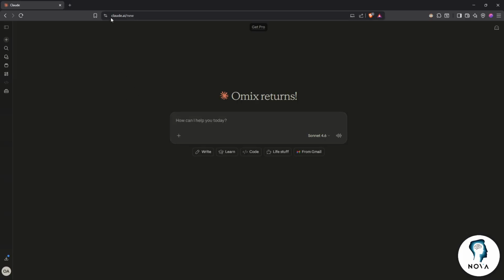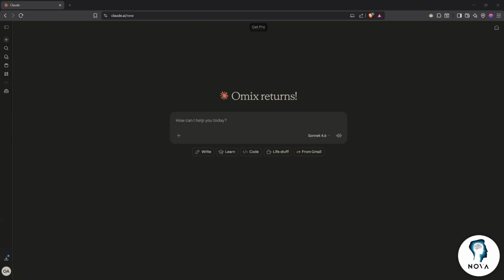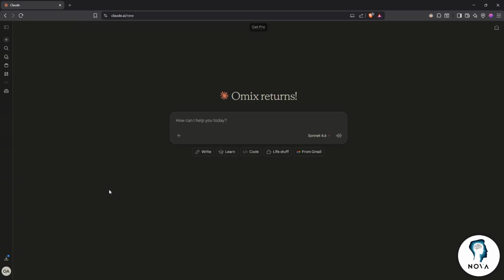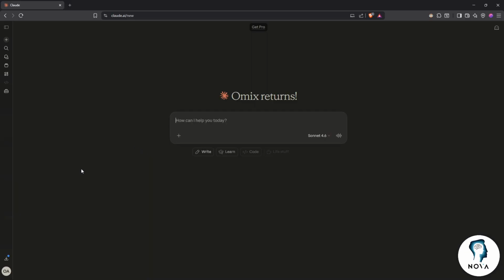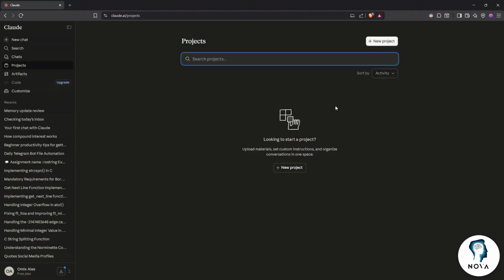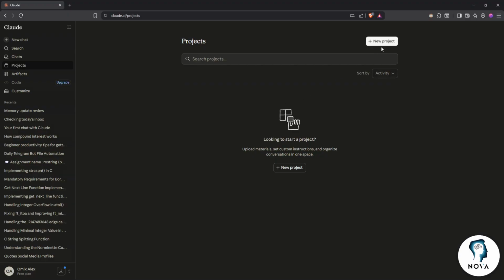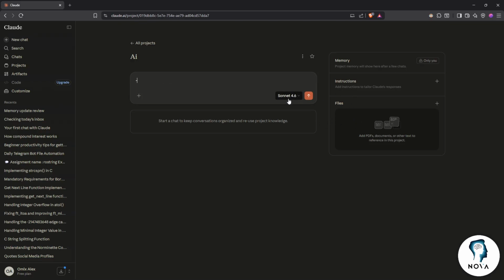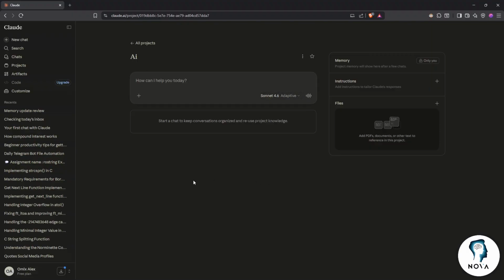How to Use Claude AI for Research - Step by Step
How to use Claude AI for research and improve research workflows with AI. Learn how to use Claude AI for academic research, market research, summaries, source analysis, and better prompt strategies. This video also covers Claude AI research tools, practical use cases, and fixes if Claude is giving poor research results.